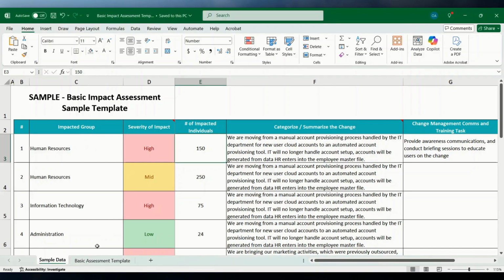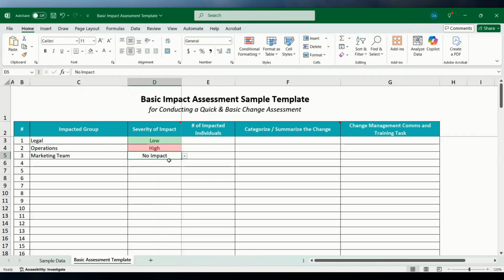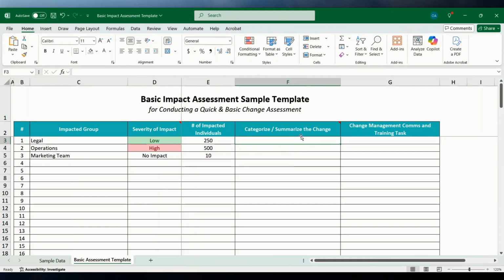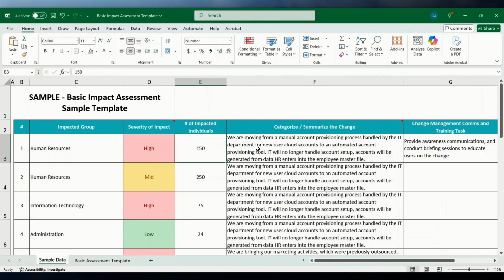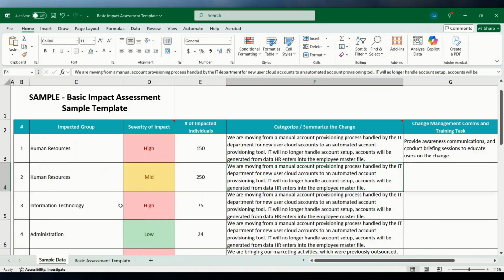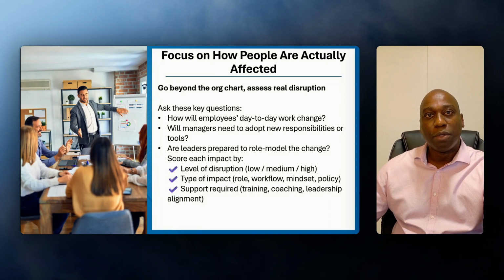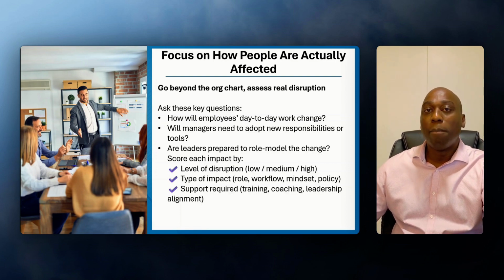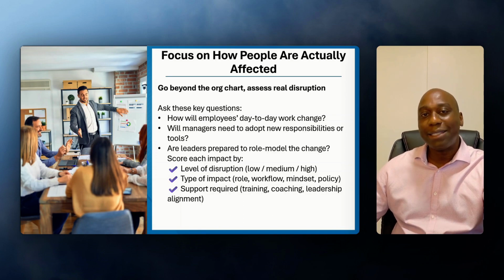Best Change Impact Assessments - Steps and Processes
👉 Review the free guide and download the Excel change impact assessment template

🎯 How to Do a Change Impact Assessment | Best Practices, Templates, and Tools

Looking for the best change impact assessment practices? In this video, we’ll walk you through how to run an effective and people-focused change impact assessment using proven templates, tools, and techniques.

Whether you're managing a reorganization, digital transformation, system implementation, or policy change, this guide will help you uncover how change impacts employees, managers, and leaders—so you can act on it strategically.
📌 What You’ll Learn in This Video:
In this practical, step-by-step tutorial, you’ll learn:
• Why change impact assessments are critical to any project or transformation
• How to use a structured change impact assessment template to analyze change
• How to assess the impact on employees, supervisors, and leadership
• How to rate impacts based on severity and type (process, behavior, policy)
• Best tools for conducting and tracking impact analysis
• Pro tips for identifying blind spots and prioritizing the right support actions
• How to export your assessment data to Excel for easy sharing and tracking
Whether you're a change manager, project manager, HR leader, or transformation lead, this video gives you a practical blueprint for getting your change impact assessments right.
💡 Why This Video Matters:
Change efforts often fail because teams underestimate the impact on people. This leads to confusion, resistance, and poor adoption. A strong change impact assessment gives you the insight needed to design better communications, support plans, training, and leadership alignment. This is your foundation for a successful rollout.
This video shows you how to move beyond theory and put assessments into practice using field-tested methods and tools.
🔧 Tools & Templates Featured in the Video:
✔️ AGS Change Impact Assessment Tool (with online dashboard + Excel export)
✔️ Change impact assessment matrix template
✔️ Impact scoring and stakeholder impact tracking templates
✔️ Current state vs. future state change mapping
✔️ Real-time collaboration features for teams and project managers
Test out the robust AGS change impact assessment tool today.
Track impacts across departments, roles, and functions, and instantly export your results to Excel for documentation, sharing, or reporting.
📺 Chapters
00:00 – Introduction: Why change impact assessments matter
01:00 – What a change impact assessment should include
02:40 – How to use a structured impact template
04:10 – Assessing impact to employees, managers, and leaders
06:00 – Using a change impact matrix to prioritize
07:20 – Common pitfalls and execution tips
08:30 – How to try the AGS tool (free trial + Excel export)